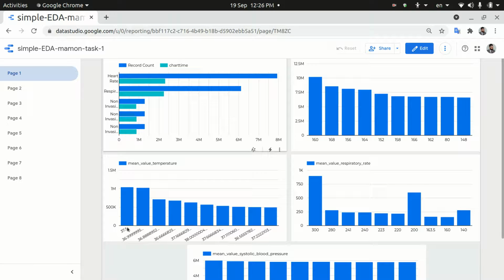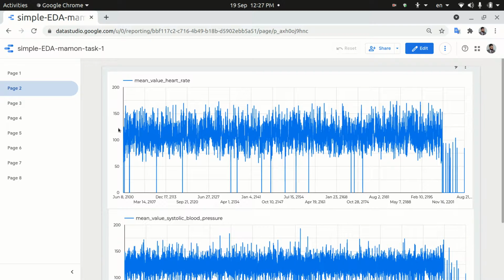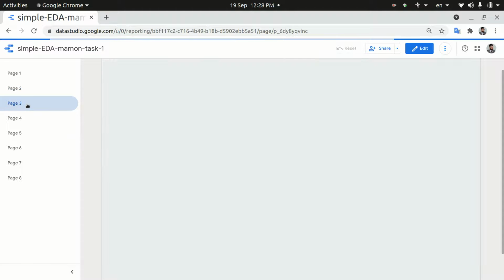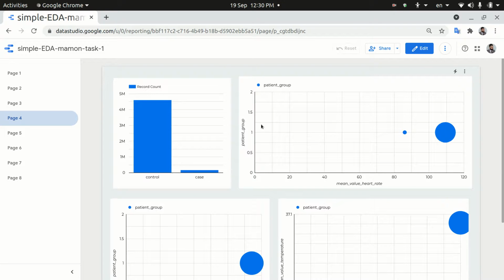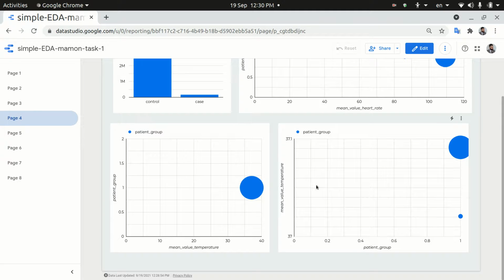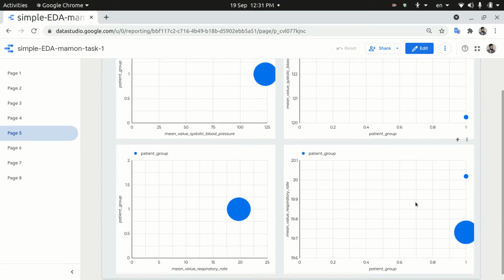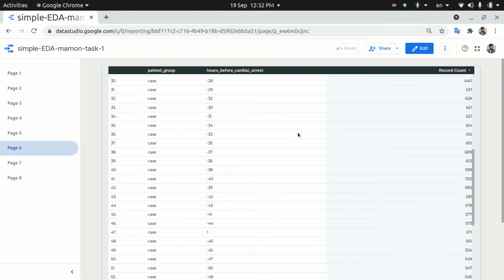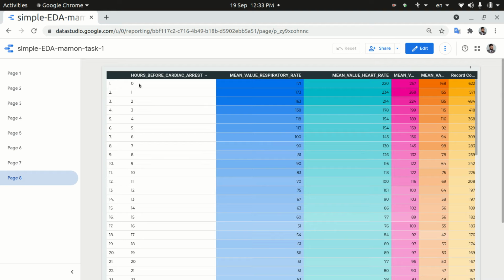MIMIC III simple EDA with data studio